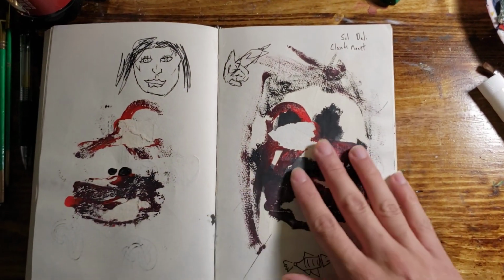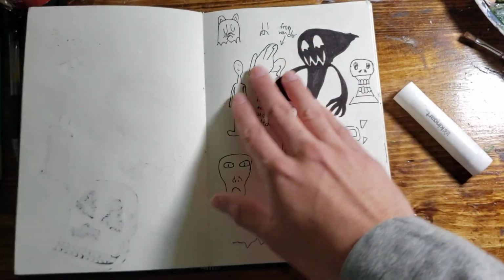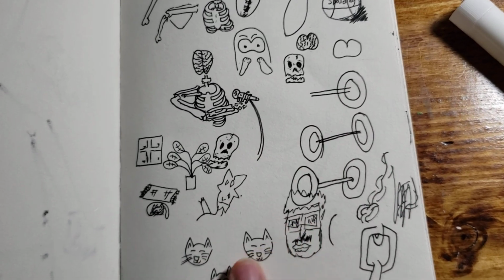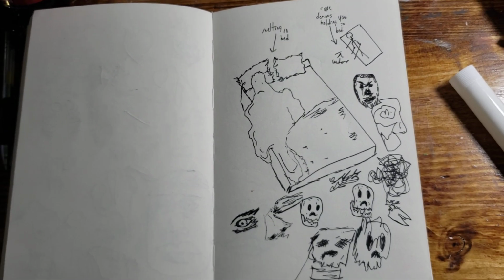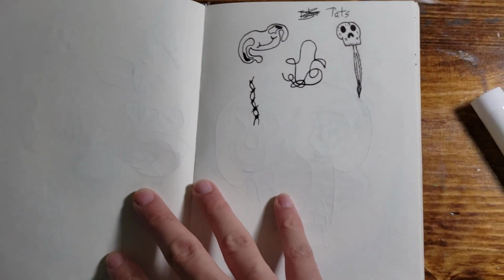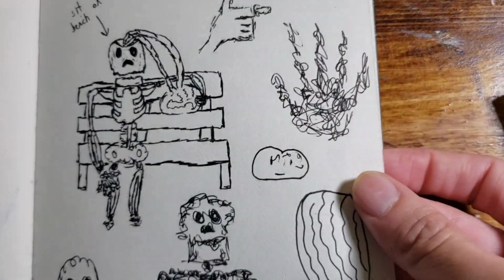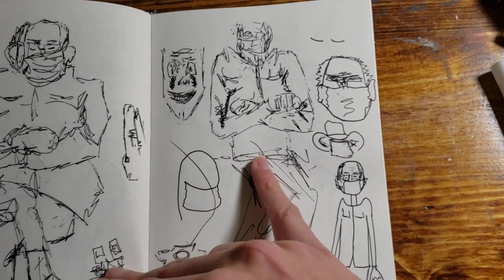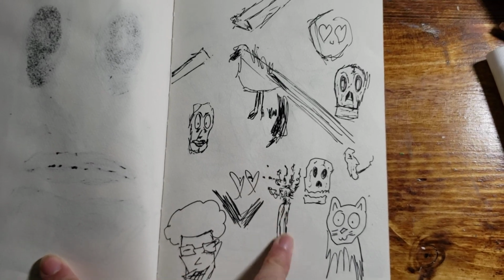Official messy sketchbook tour of a work in progress artist! Part 2! Showing you all the rawness!